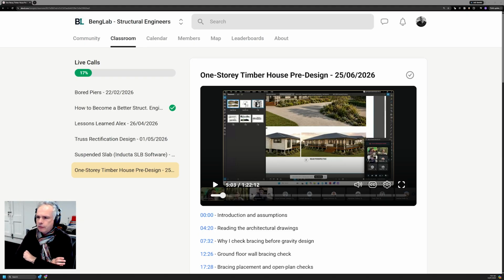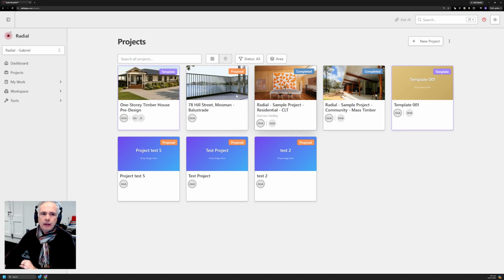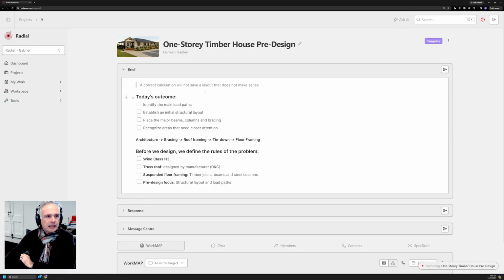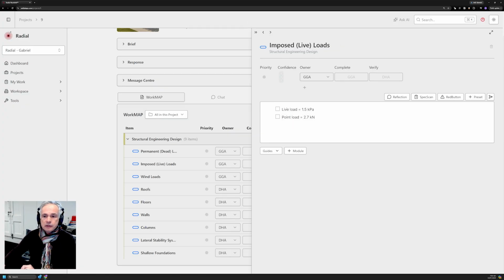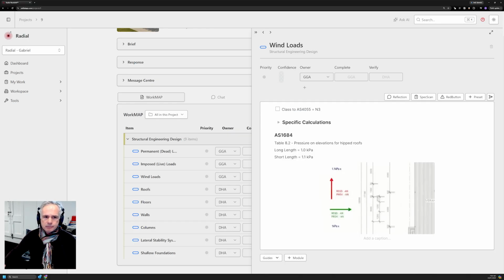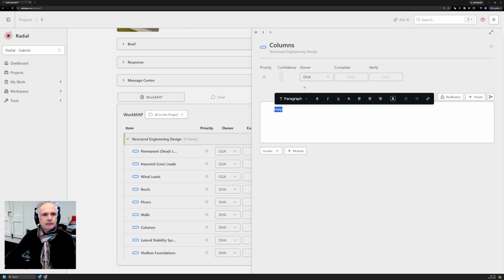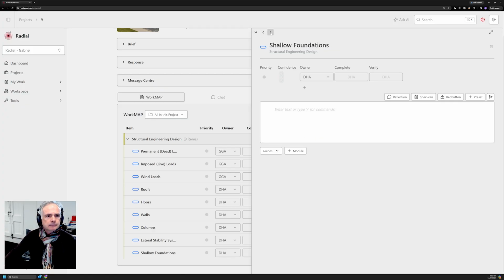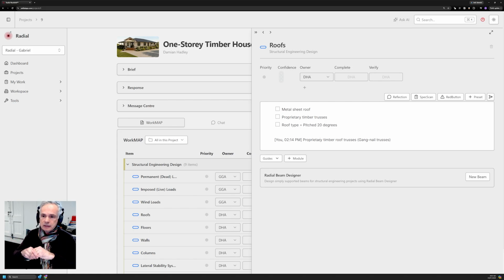Radial - Gabe's Single Storey Timber Framed House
Radial  - Gabe's Single Storey Timber Framed House taken into Radial